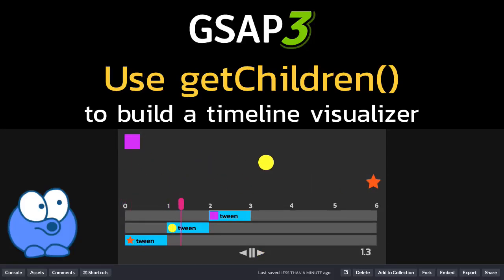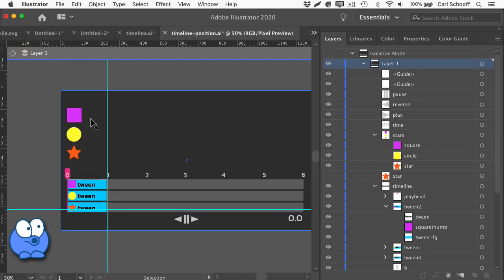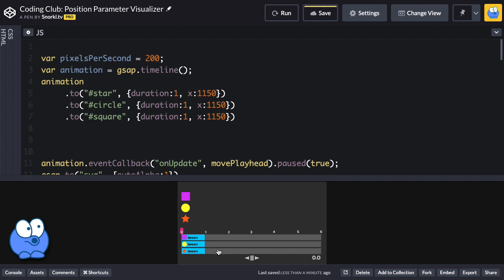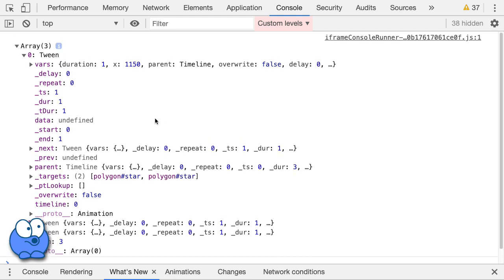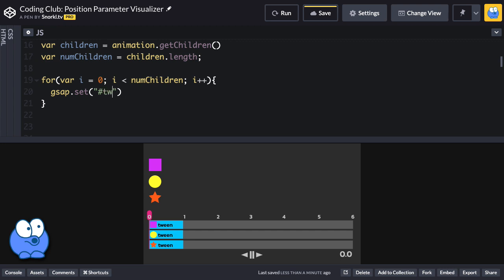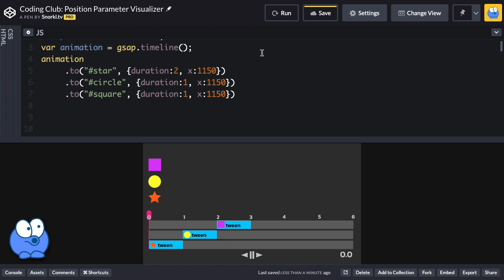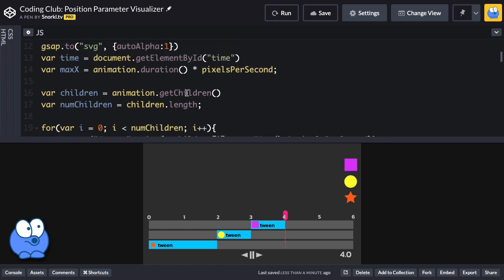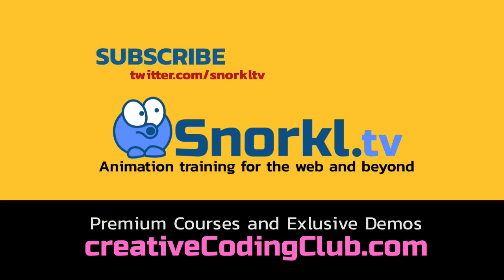Using getChildren() to Build a GreenSock Timeline Visualizer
I this video I'll show you how getChildren powers my timeline visualizer from my training videos. Methods like these set GSAP apart from the rest. Demo available in GSAP 3 Beyond the Basics